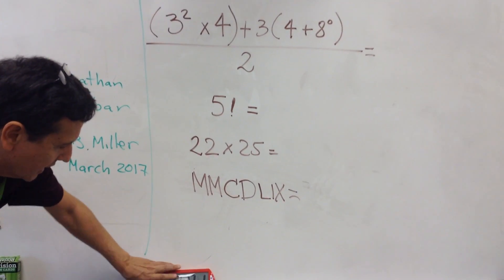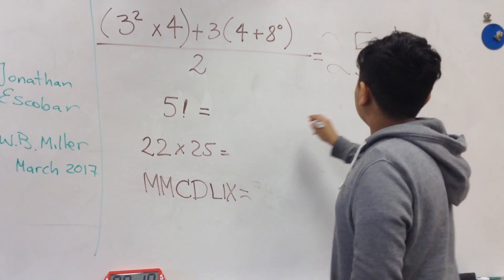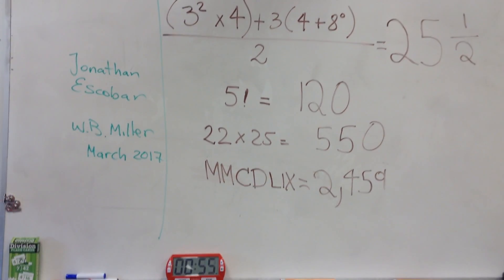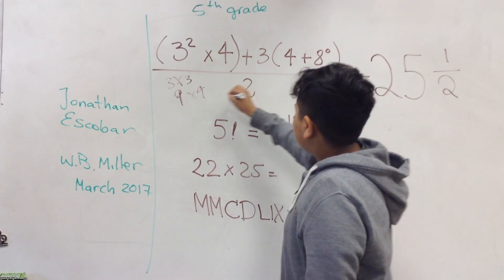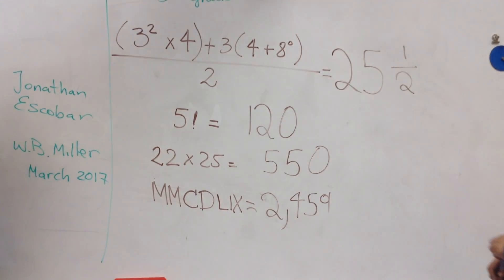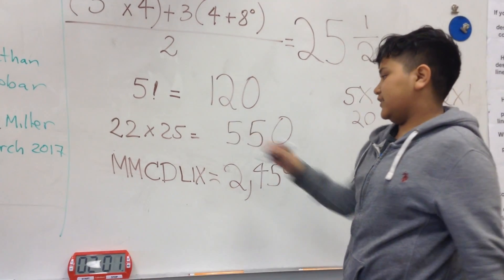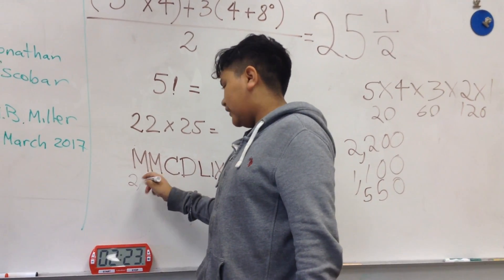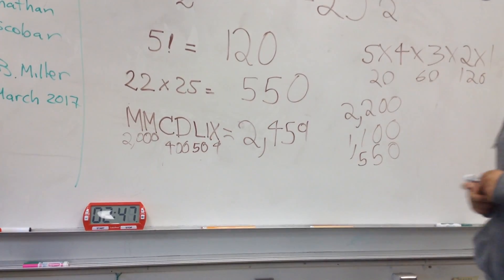Mental mathematics with number sense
5TH GRADE  student using mental math to solve 8th grade questions. He attends Math Club to practice number sense  or math fluency as a support to later solve complex problems. Factorial, roman, exponents, square root. He got 100, perfect score on his STAAR TEST, End of the year standarized state test.
 Estudiante de 5to primaria soluciona mentalmente problemas de 8 avo secundaria. Pertenece al club de matematicas que usa la fluidez de las matematicas, sentido nuemerico como base para luego solucionar problemas mas complejos. El obtuvo la calificacion  perfecta: 100 en su examen final de grado 5. STAAR Test, examen estatal de Texas estandarizado. Factorial, orden de operaciones, raiz y exponentes. Numeros Romanos.